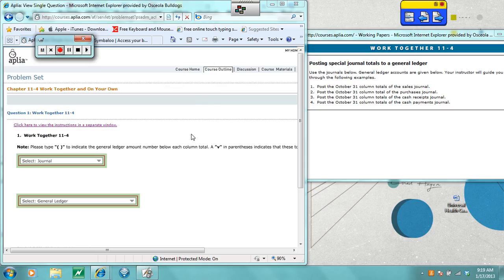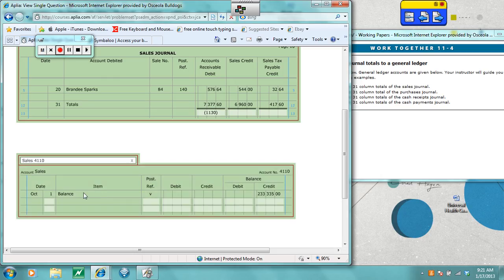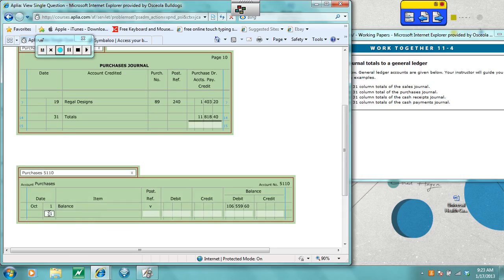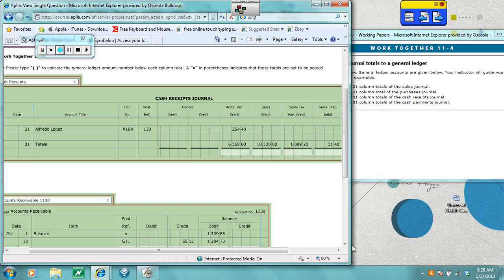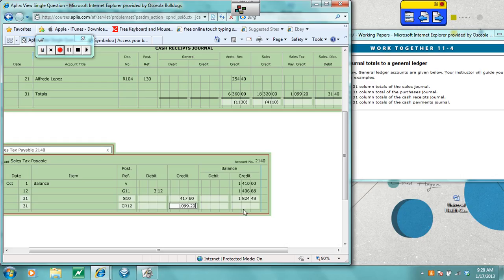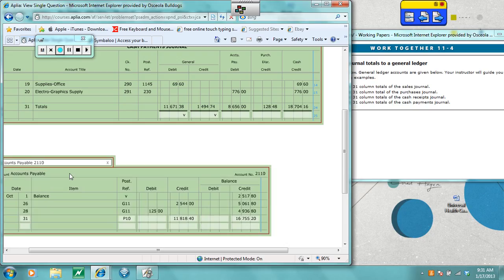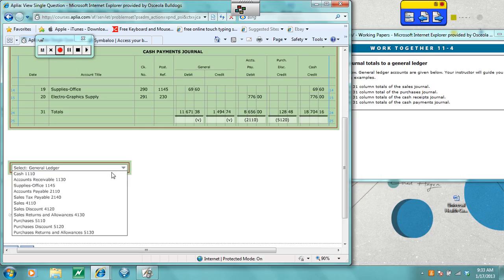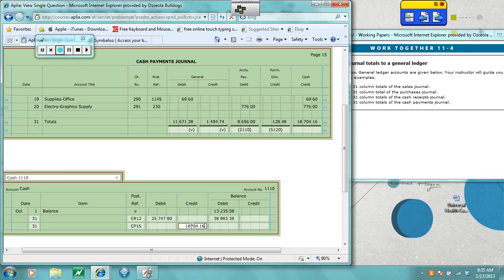ch11section4worktogetherpart1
Chapter 11 Section 4 Work together